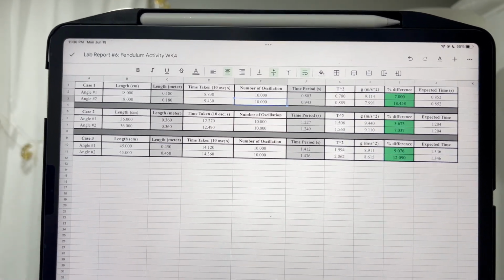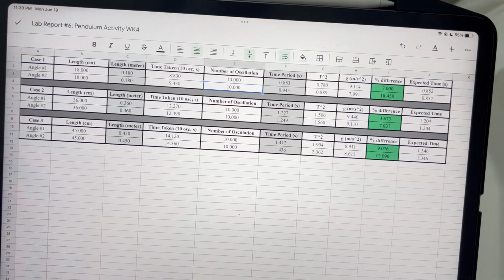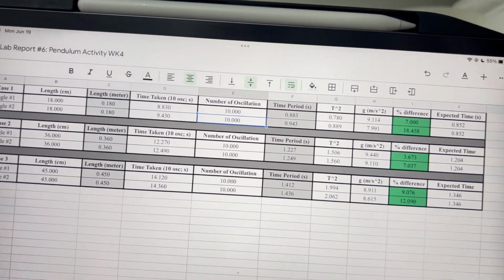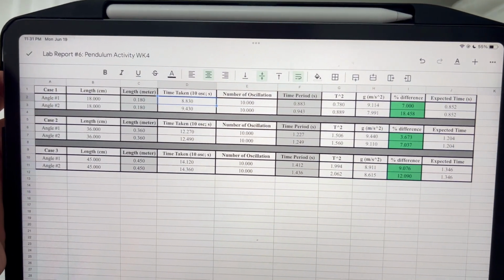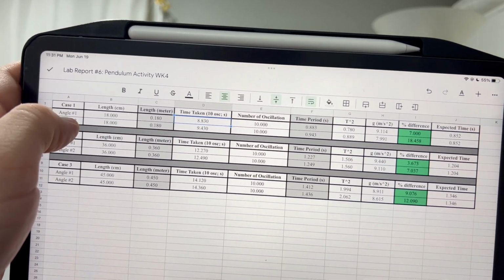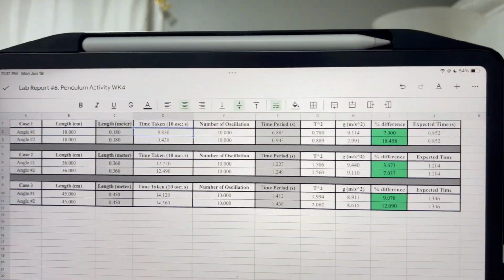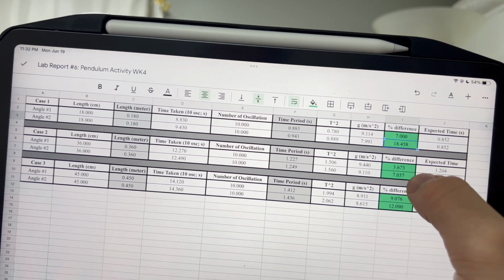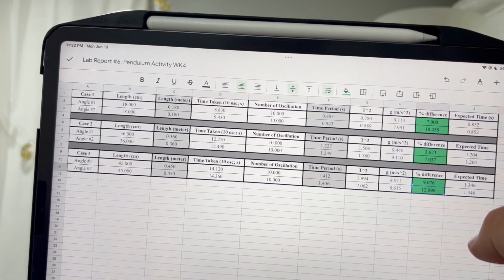Potato pendulum experiment